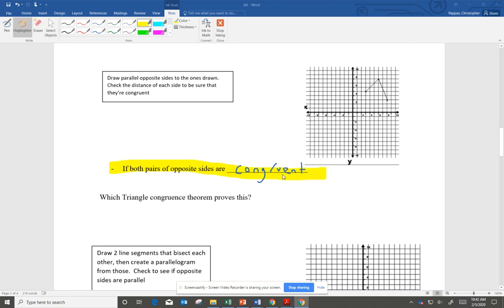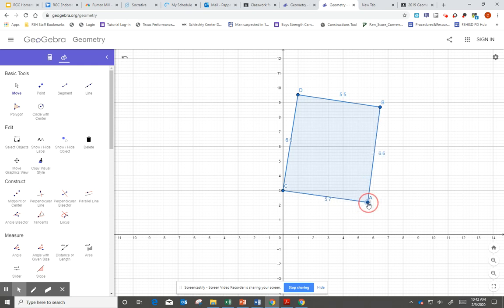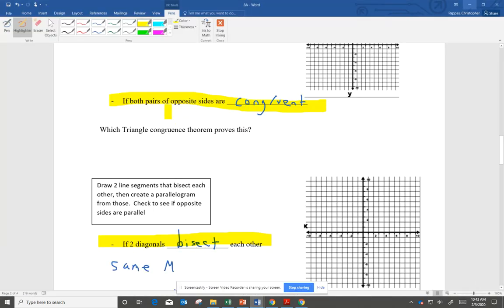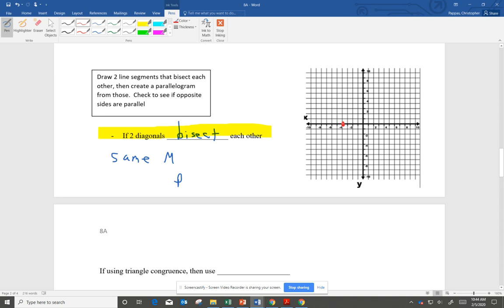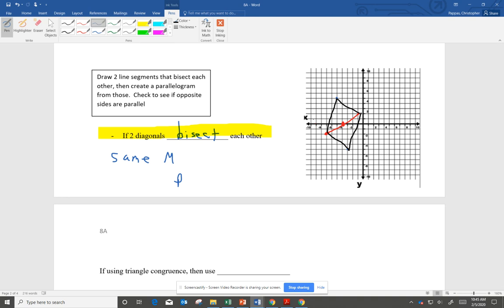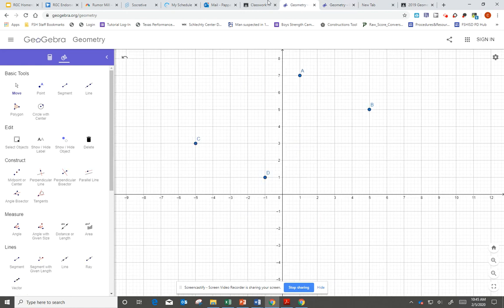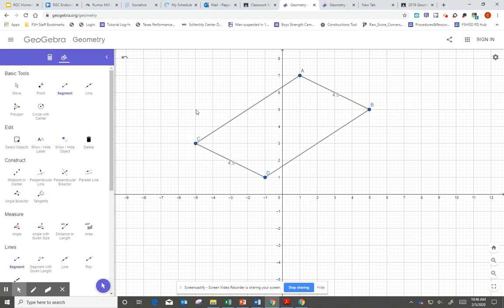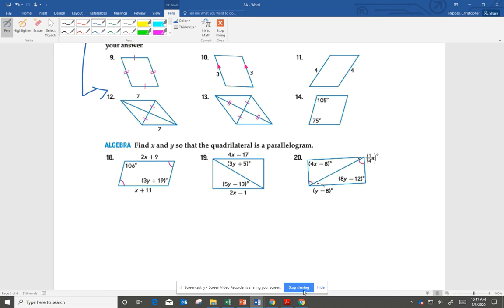Conditions for parallelograms Pt. 2